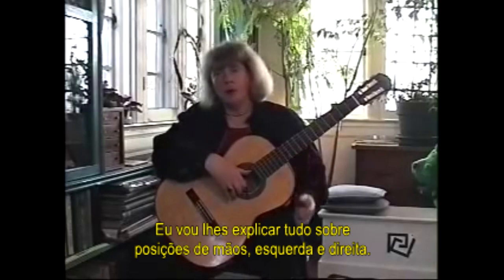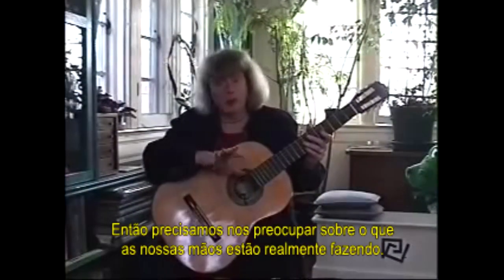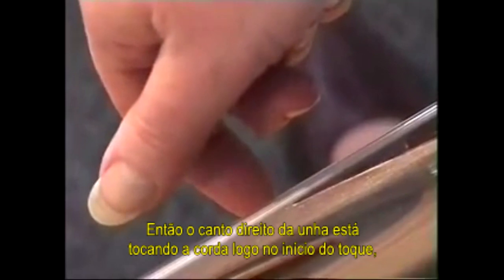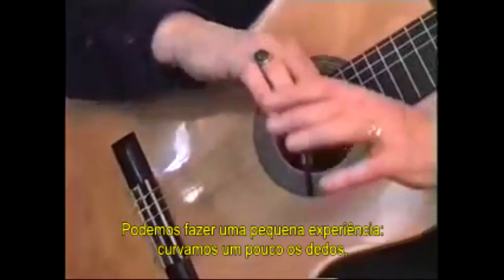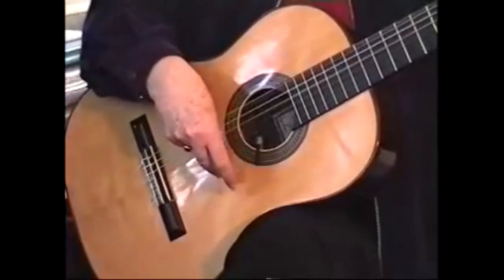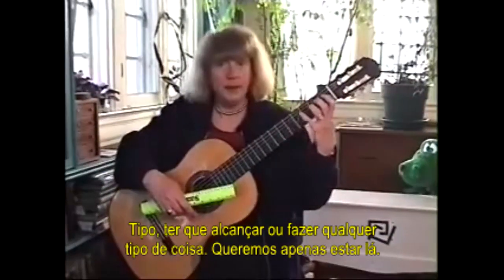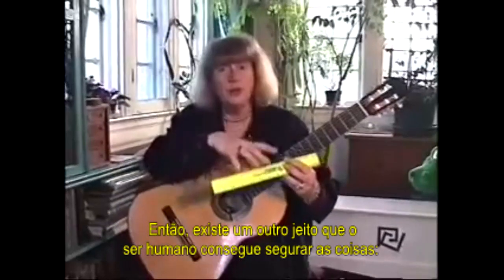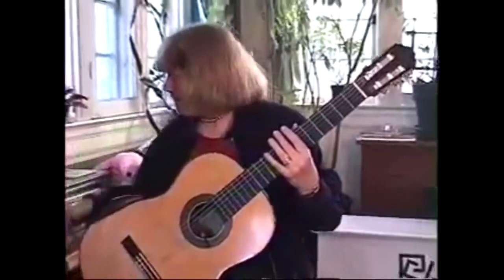A técnica de Ida Presti, explicada e demonstrada por Alice Artzt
Legendas traduzidas e sincronizadas pelo Prof. Dr. Flávio Apro - Universidade Estadual de Maringá. Este trabalho só foi possível vir a público graças ao incentivo do Regime de Trabalho em Tempo Integral e Dedicação Exclusiva (Tide) da Universidade Estadual de Maringá.